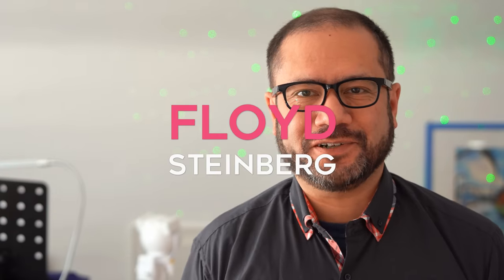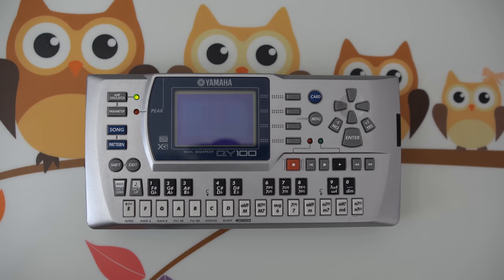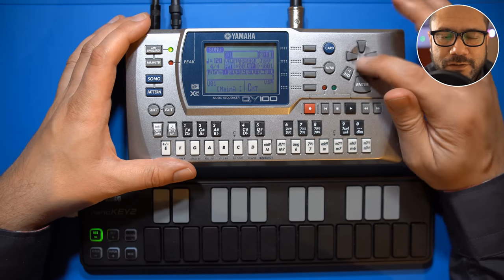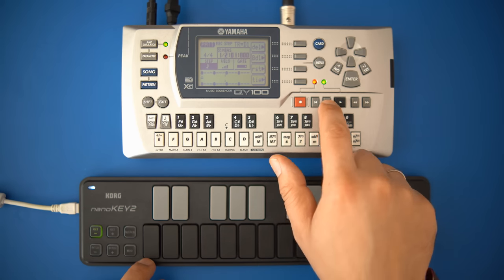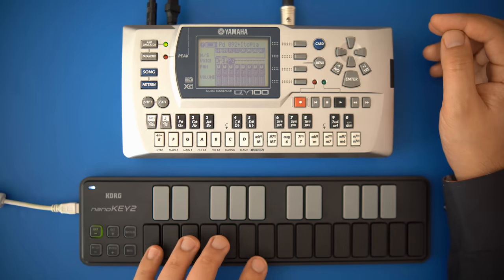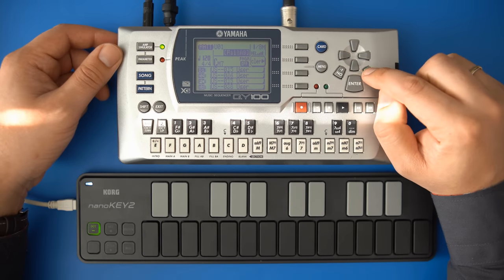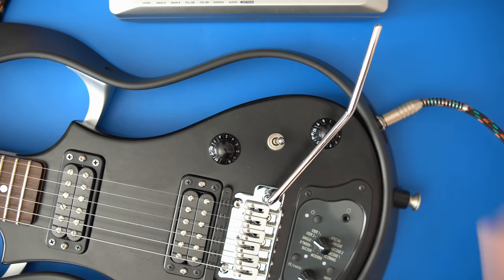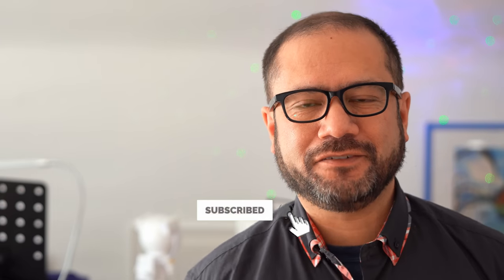Yamaha QY 100 - the mini synthesizer workstation you were looking for?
The Yamaha QY100 is a portable, battery powered mini synth workstation from 2001. This video is an introduction to this device, part tutorial, part demo and overview. Table of contents:

00:00 intro
00:16 hello
00:43 history and technical overview
01:30 exchanging the internal battery
02:16 ui and interfaces overview
04:12 important things to consider!
04:31 sequencer overview
04:48 creating a pattern
08:50 continuous data generator demo
10:15 arranging the patterns into a song
11:13 connecting a guitar
11:20 full demo
13:30 bye-bye